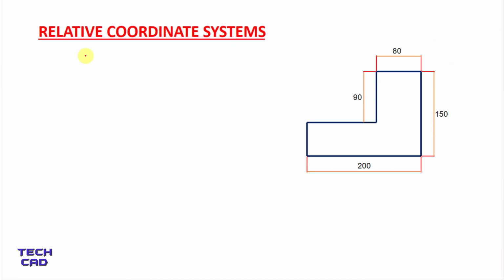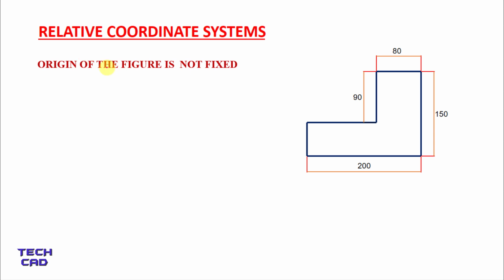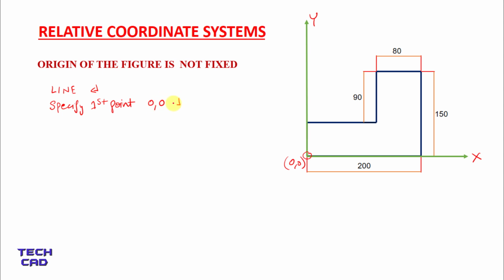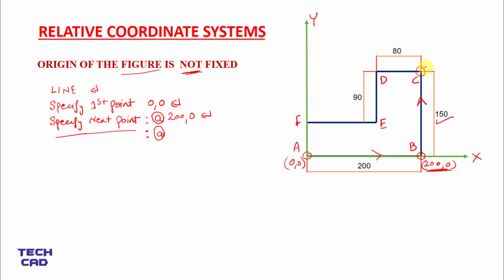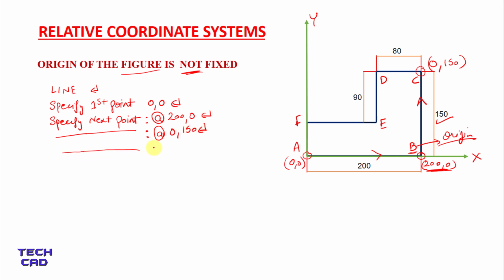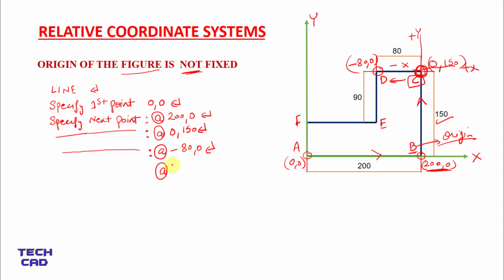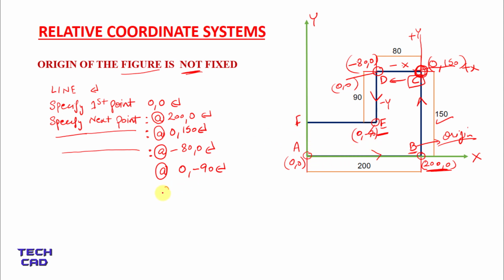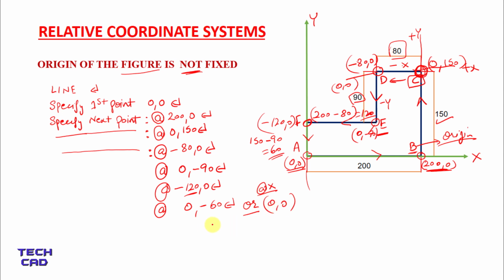WHAT IS RELATIVE COORDINATE SYSTEMS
Relative coordinates are based on the previous point entered. To specify relative coordinates, precede the coordinate values with an @ sign .